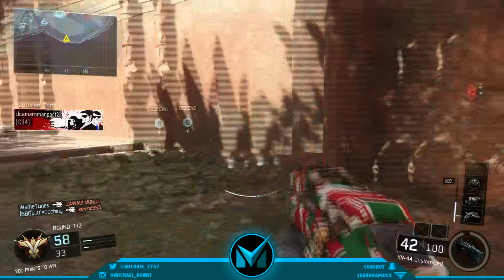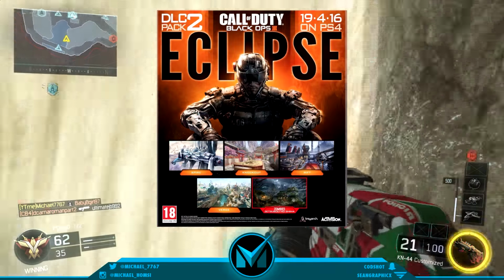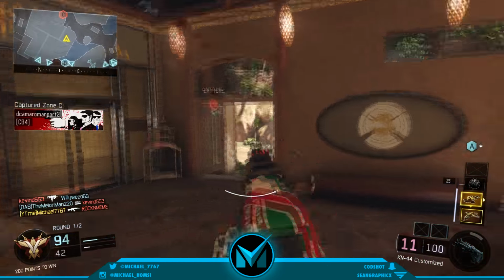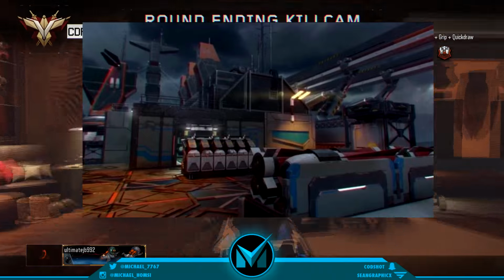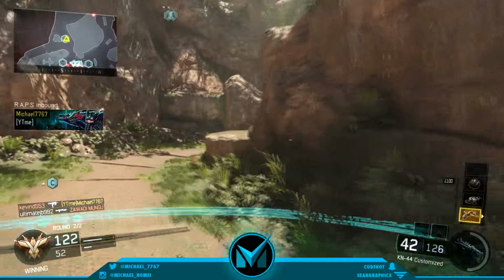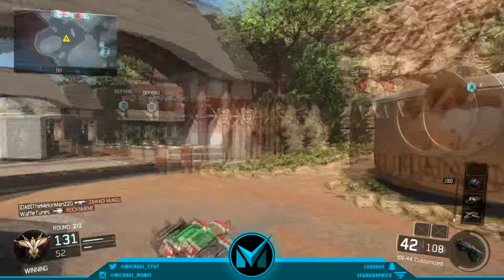*NEW* ECLIPSE COD BO3 DLC PACK! - COD BO3 DLC 2 - NEW MULTIPLAYER MAPS! - NEW ZOMBIES TRAILER!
My Setup:
Headset: Turtle Beach XO Four Stealth
Microphone: Blue Snowball
Console: Xbox One/Xbox 360
Computer: Acer Aspire TC-705

I am someone who loves Call of Duty, and loves the idea of making videos about it!

I hope you guys have a great day! See you in my next video!